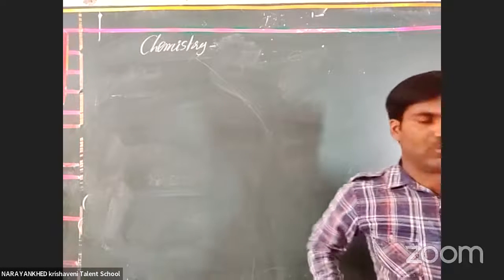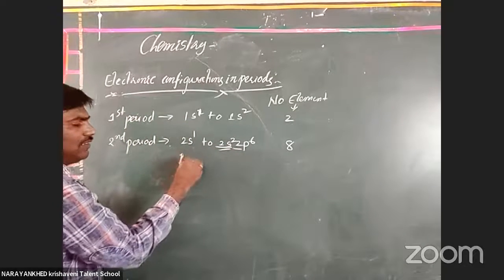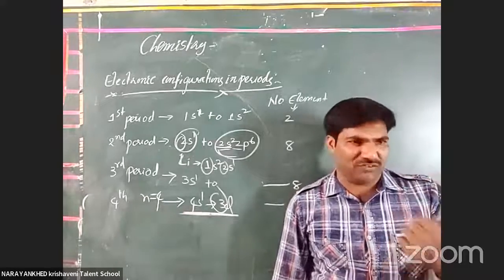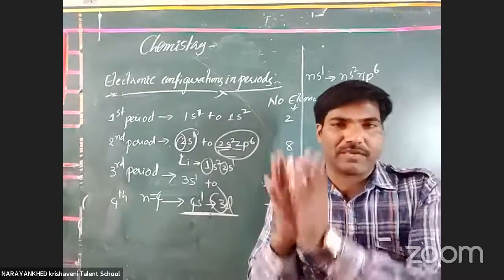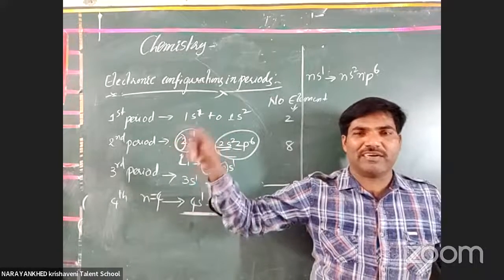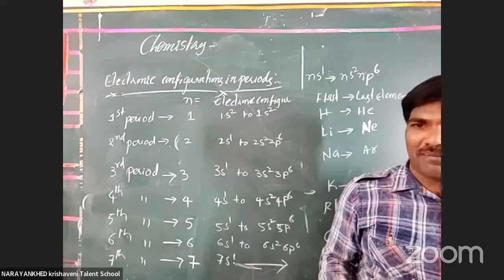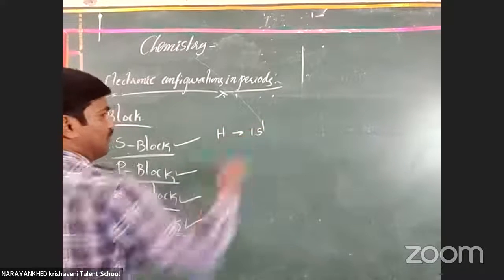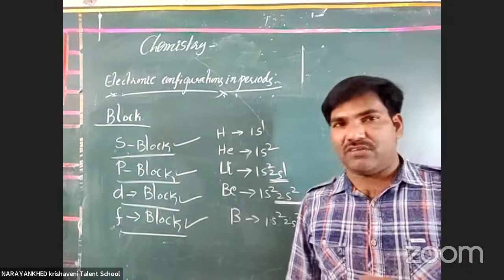Class VIII - PHY. SCI IIT/MEDICAL FOUNDATION CLASS